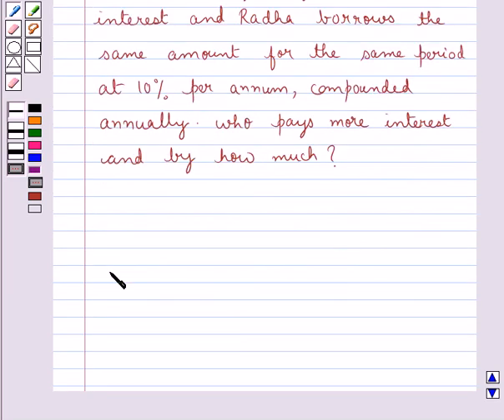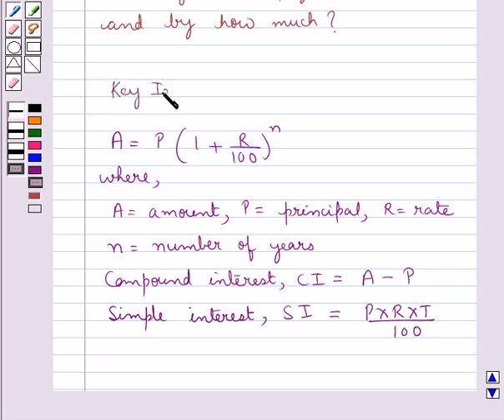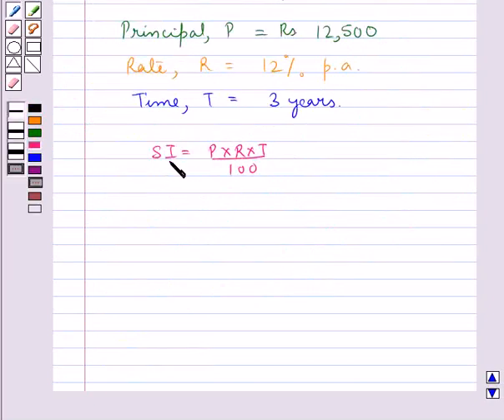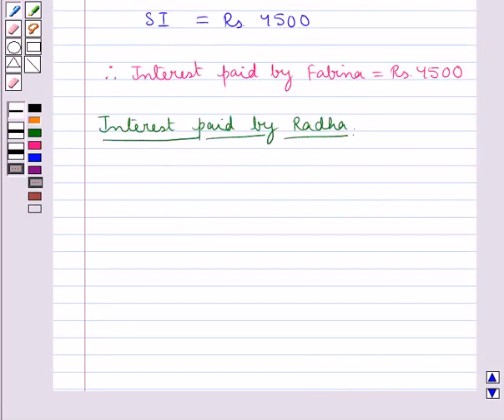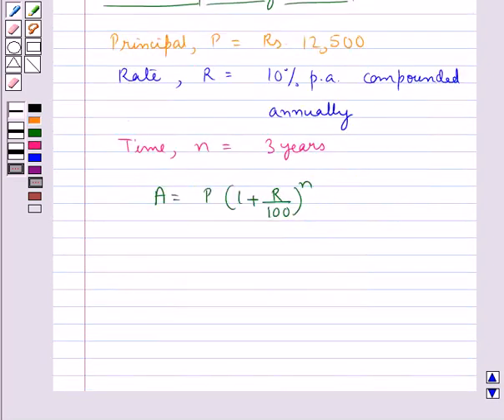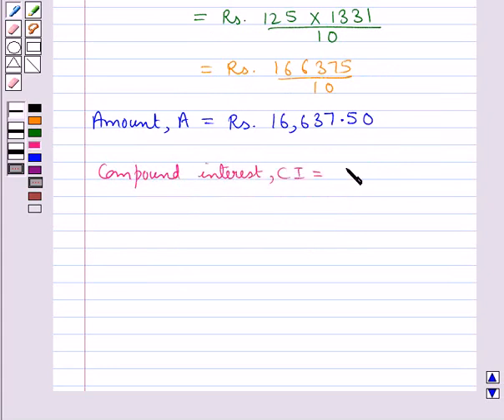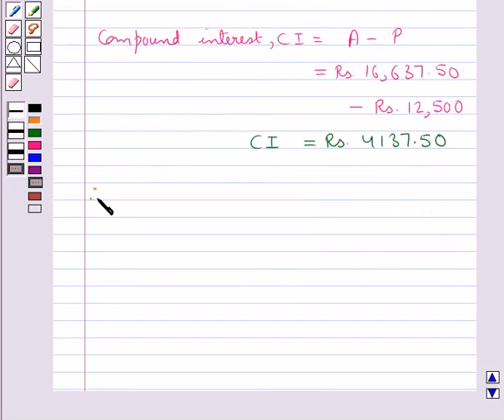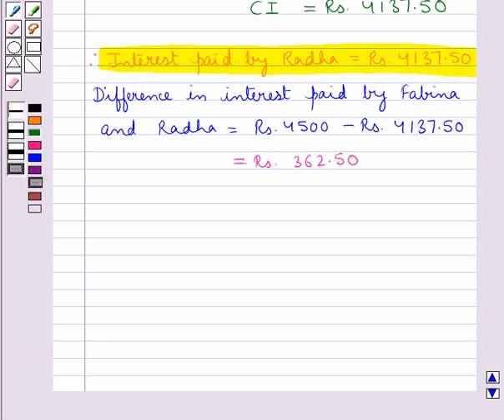To compare simple interest and compound interest based on given conditions.